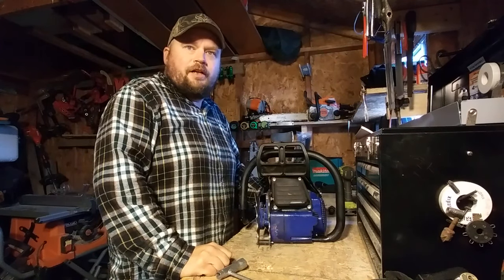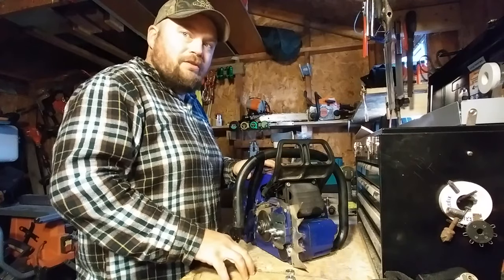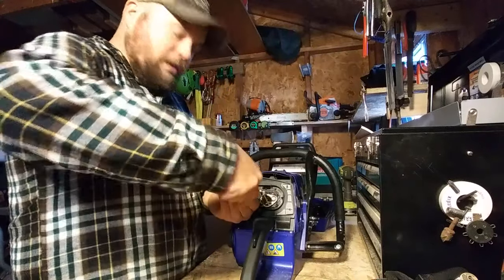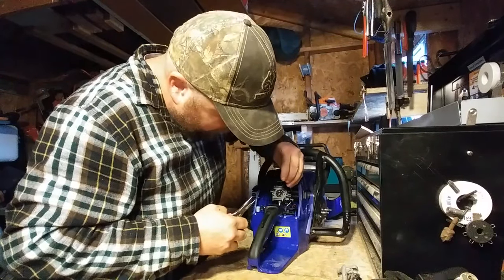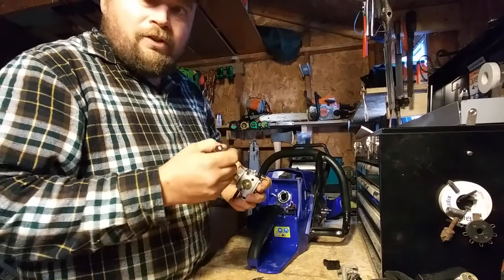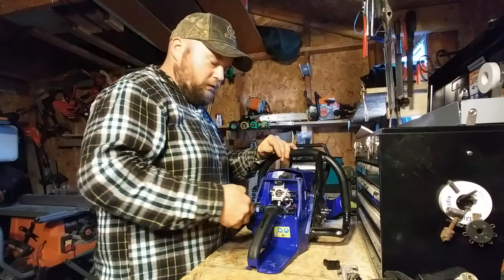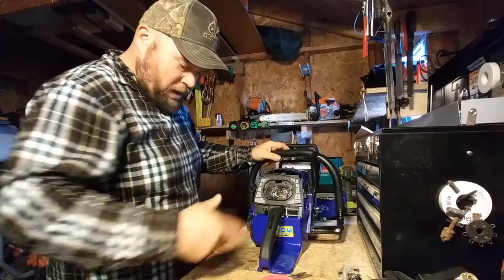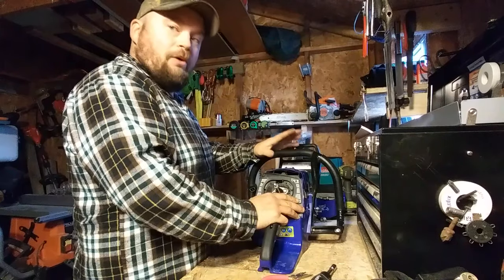Holzfforma G660 92cc chainsaw. What has gone bad after 6 months of use.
Just a new guy trying to get the hang of videos with limited video equipment and limited knowledge of the video equipment. This video was not a full review. Just the things that have gone wrong with my saw after 6 months of use.Yes it has only had 8 to 12 tanks of fuel through it. It is running better now than it did when it was new. A full review is coming along with reviews on other saws. I have a few saws on hand that need repairs. So hopefully we will be able to cover those in upcoming videos. Any questions drop it in the comments and I will get back to you as soon as possible. Since this video was made my videos have got better.